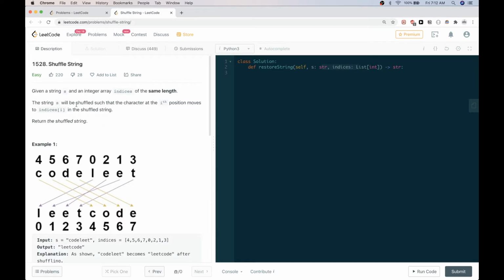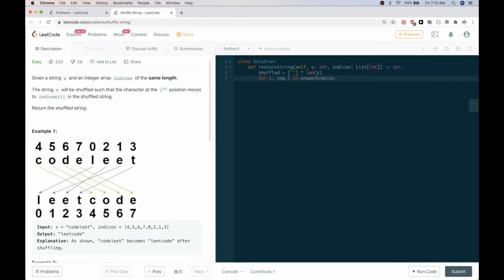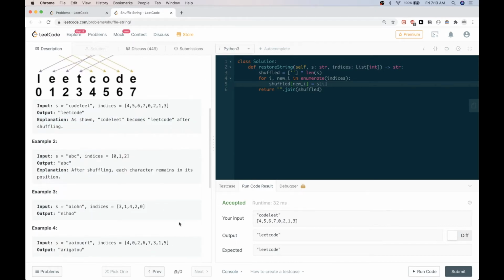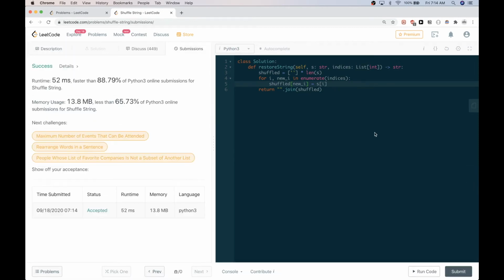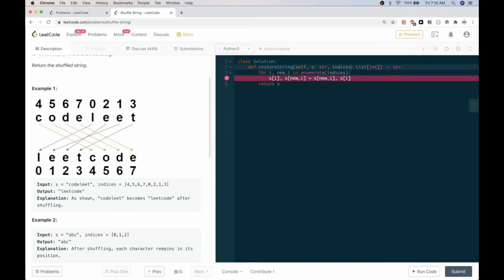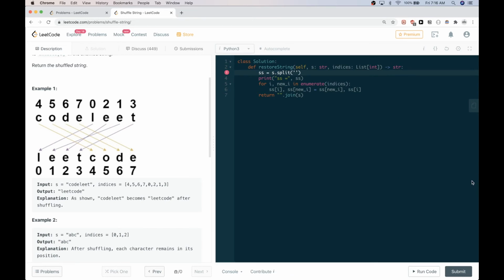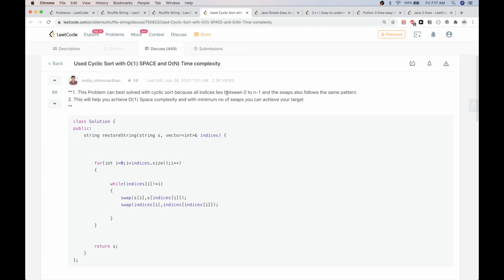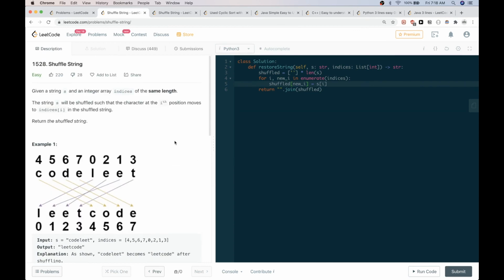Live Coding Leetcode 1528: Shuffle String